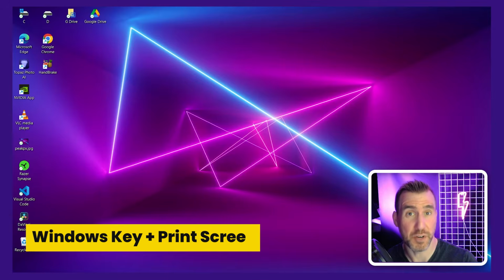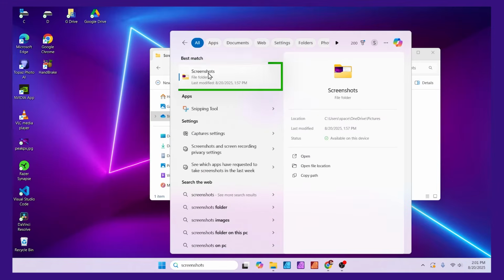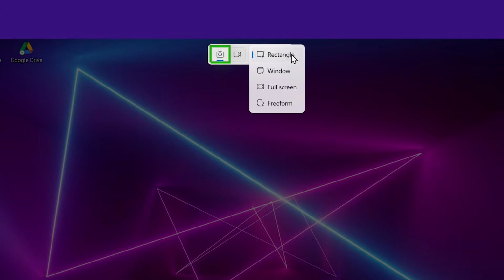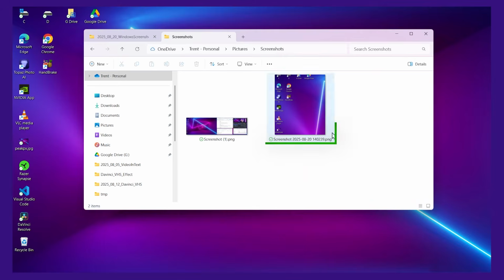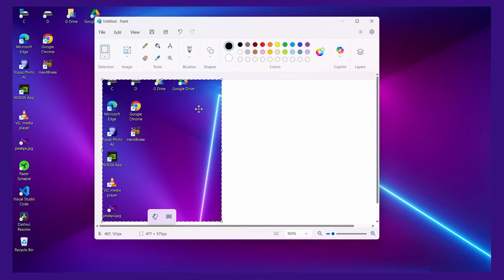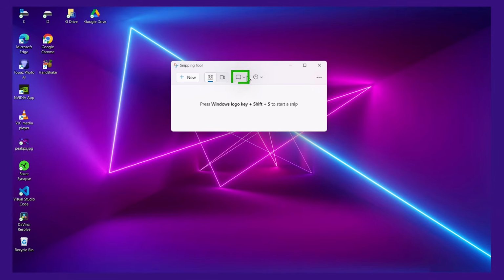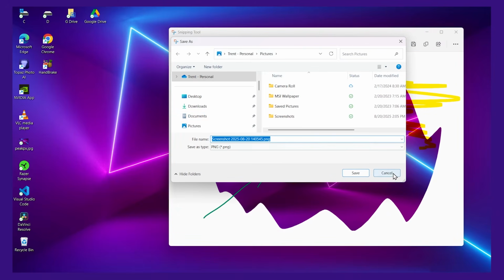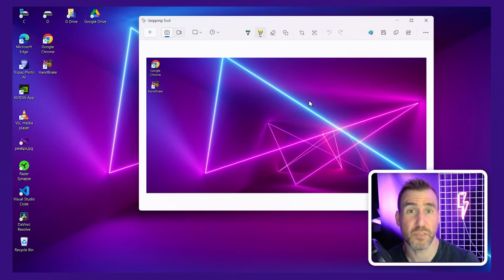How to Take a Screenshot in Windows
Need to take a screenshot on your Windows computer? In this video, I’ll show you the quickest and easiest ways to capture your screen using shortcuts like Print Screen and the Snipping Tool. Works for Windows 10 or Windows 11.
💻 MY EDITING SETUP
💵Sell your art on merch with Printify!